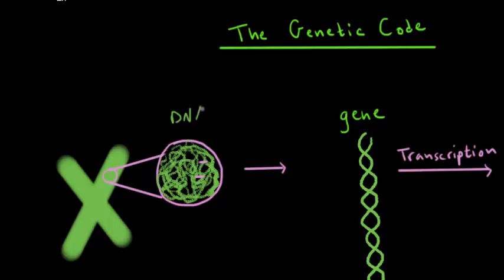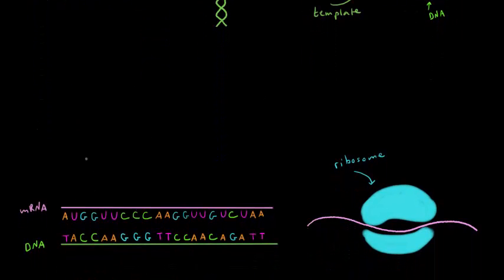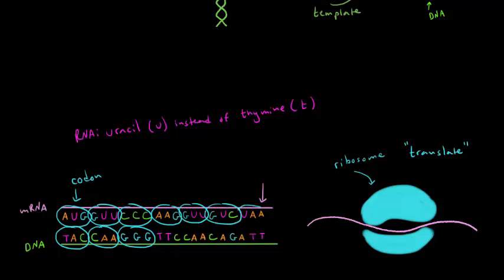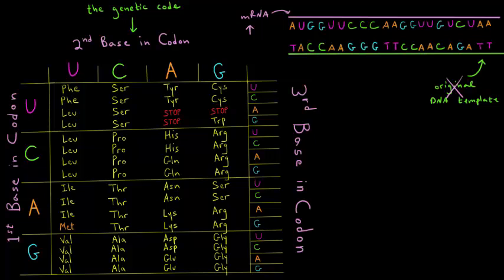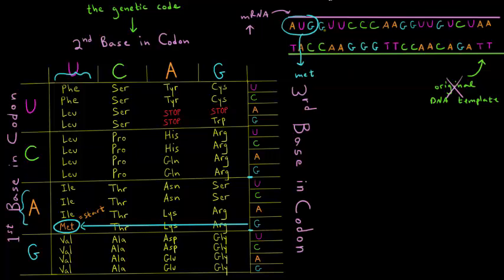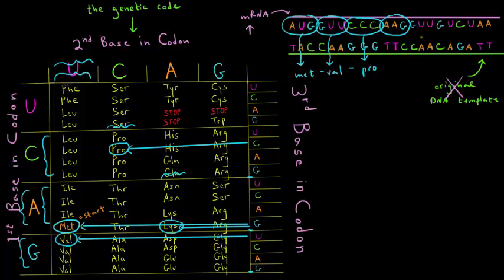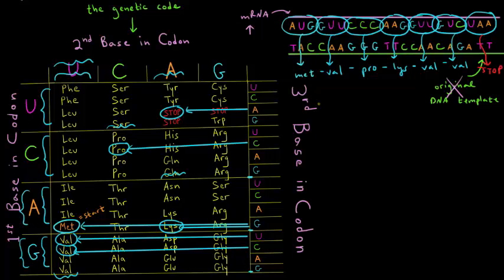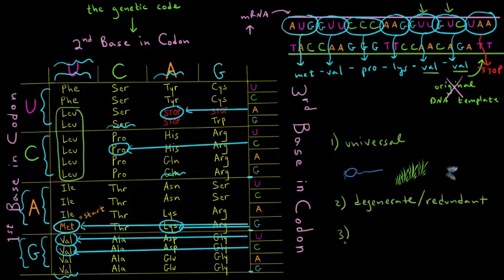The Genetic Code